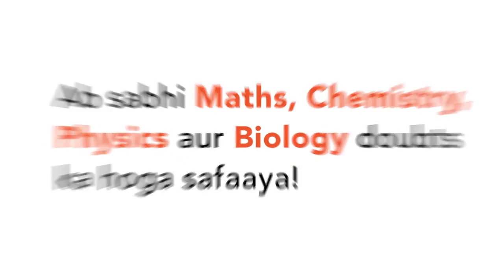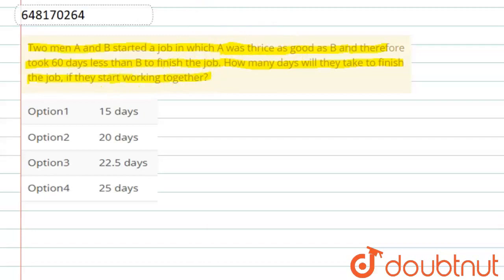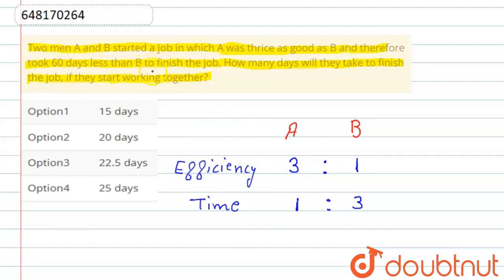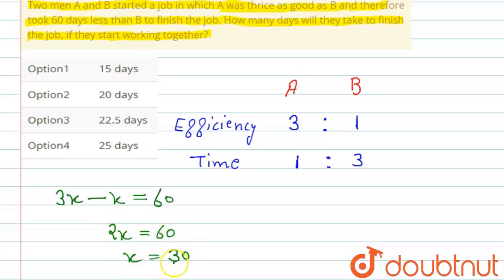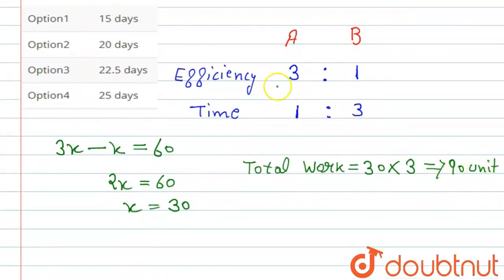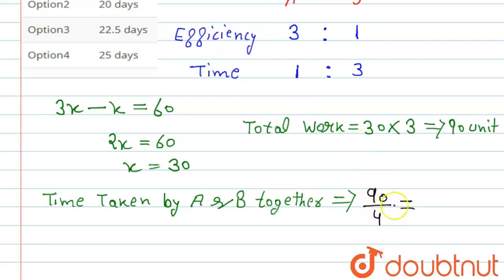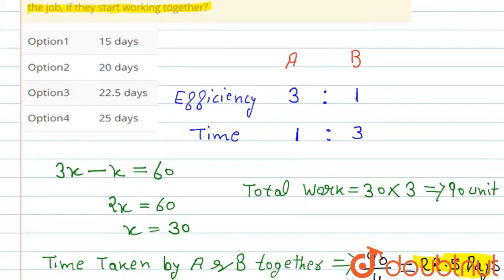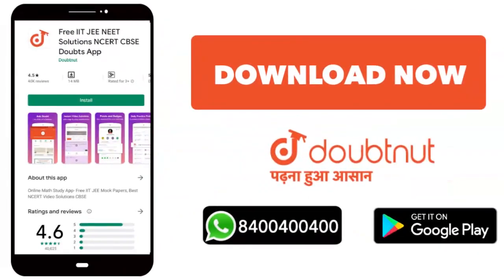Two men A and B started a job in which A was thrice as good as B and therefore took 60 days less...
Two men A and B started a job in which A was thrice as good as B and therefore took 60 days less\nthan B to finish the job. How many days will they take to finish the job, if they start working\ntogether?
Class: 14
Subject: MATHS
Chapter: PREVIOUS YEAR PAPER 13 JULY 2021 SHIFT 1
Board:GOVT

👉 Have Any Query? Ask Us.